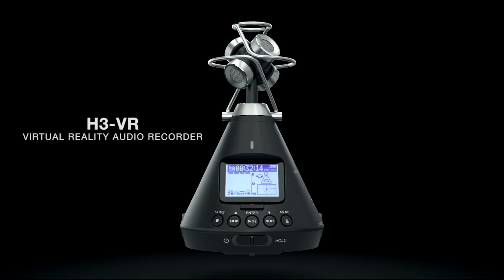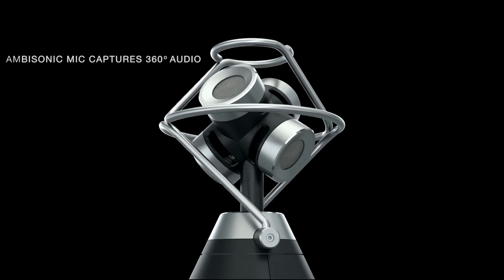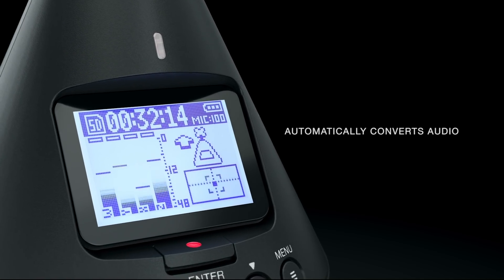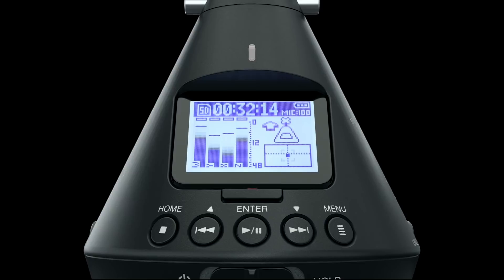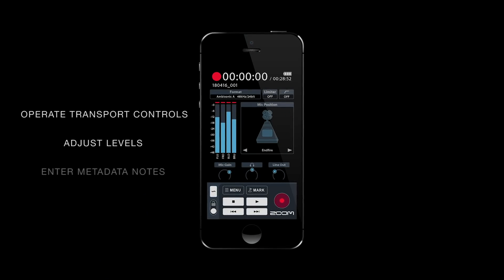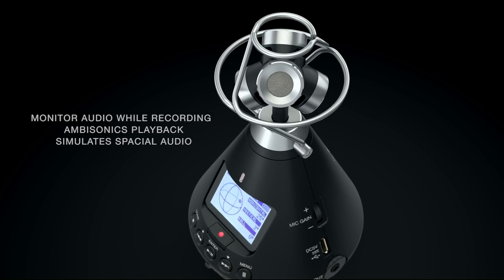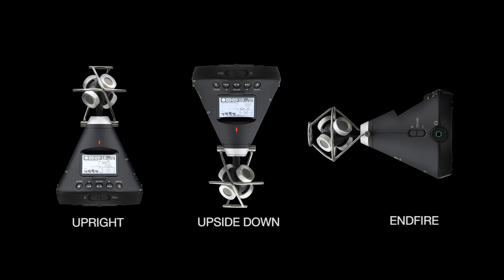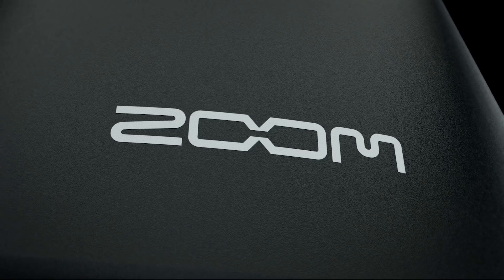Introducing the Zoom H3-VR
With a built-in Ambisonic mic, recorder and decoder, the Zoom H3-VR is the complete solution for capturing & processing spatial audio for VR, AR and mixed-reality content.